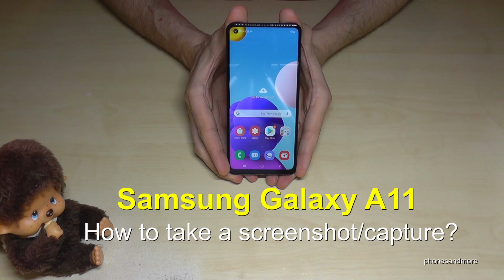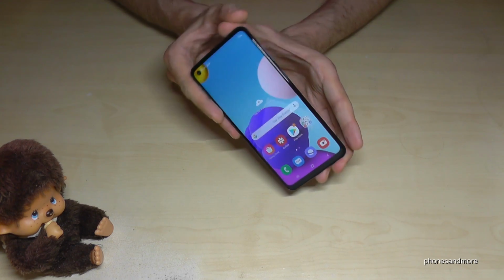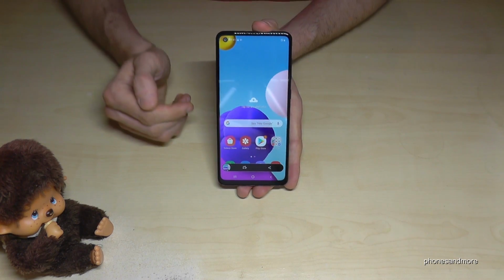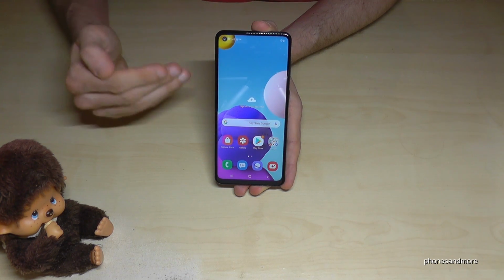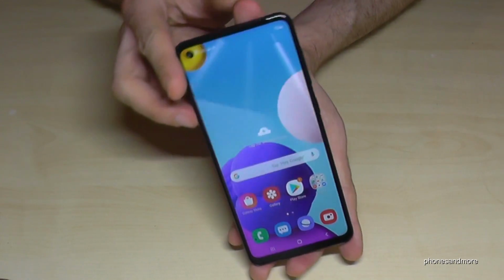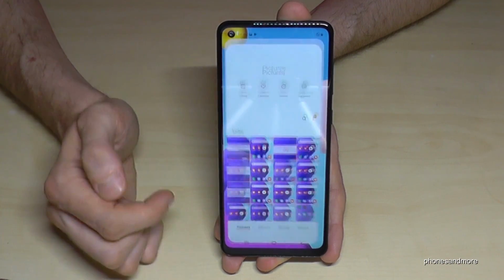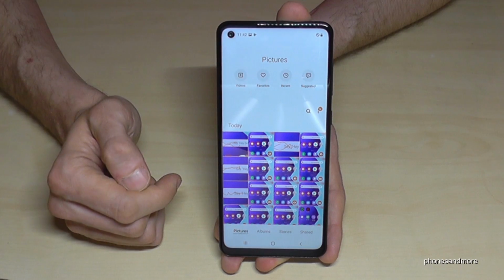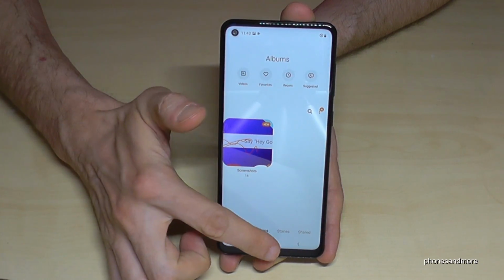Samsung Galaxy A11: How to take a screenshot/capture?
With this video, I want to show you, how you can take a screenshot/capture, with the Samsung Galaxy A11.